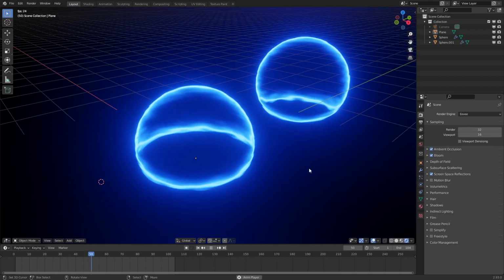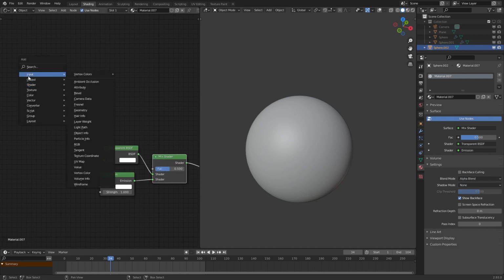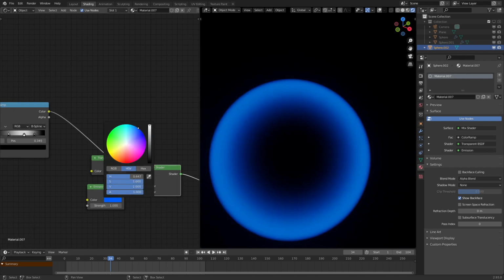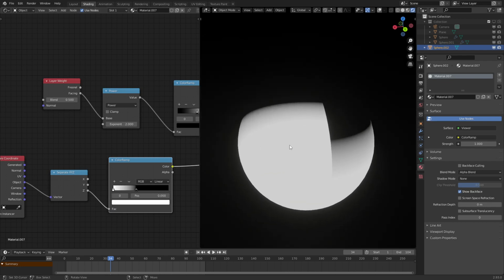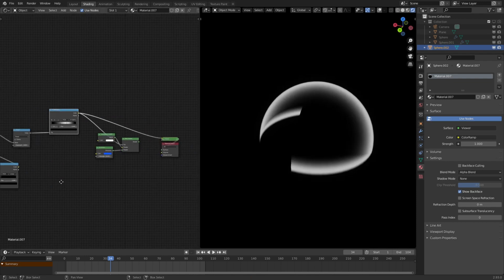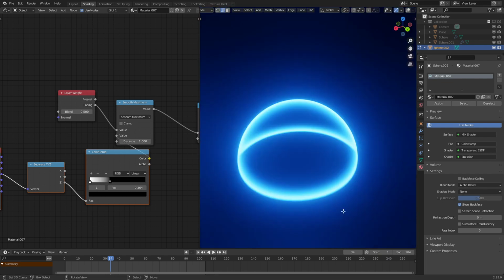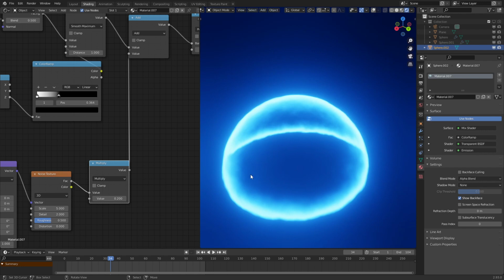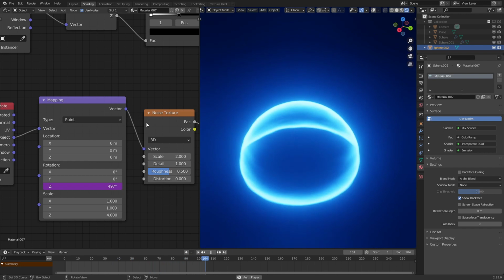How to Make a Magical Shield in Blender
0:00 Intro
0:23 Basis Nodes
1:00 Halo Gradient
2:24 Ground Gradient
3:10 Mixing Gradients
4:20 Distortion Effects
6:20 Outro